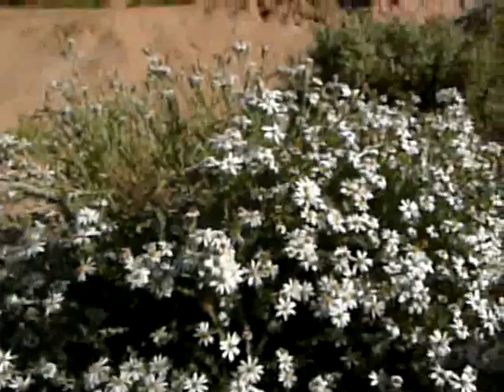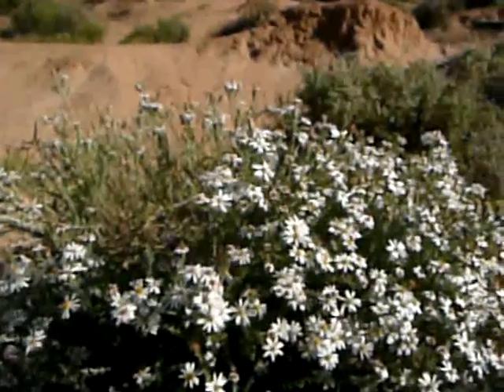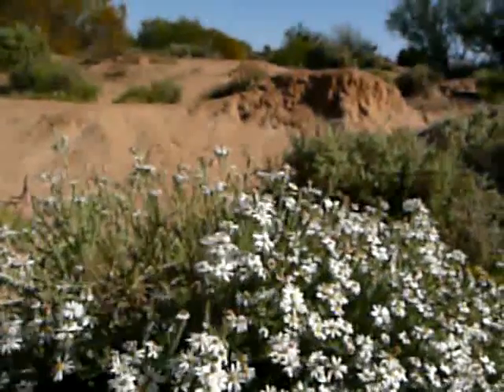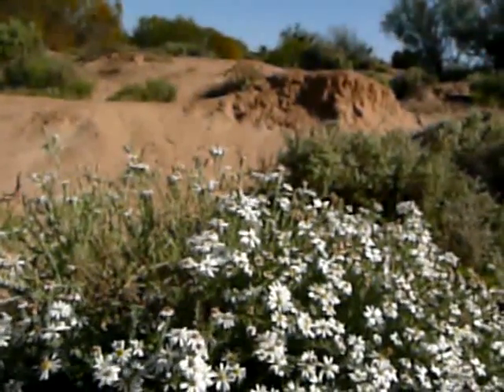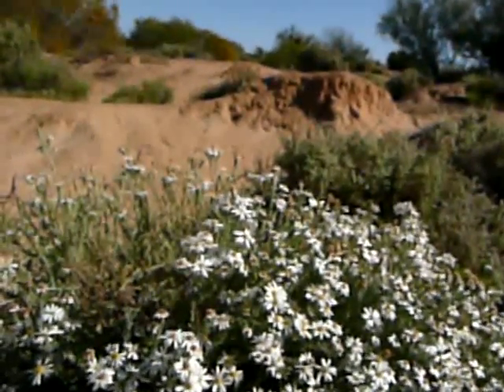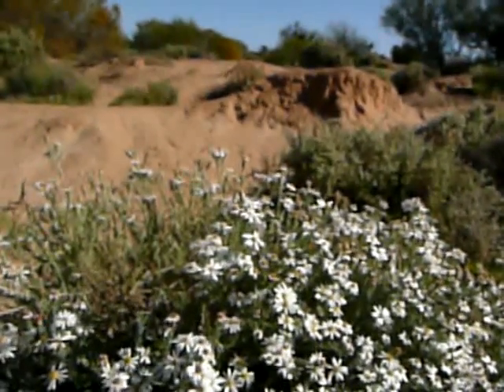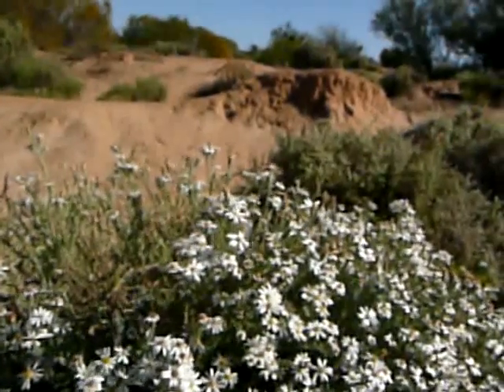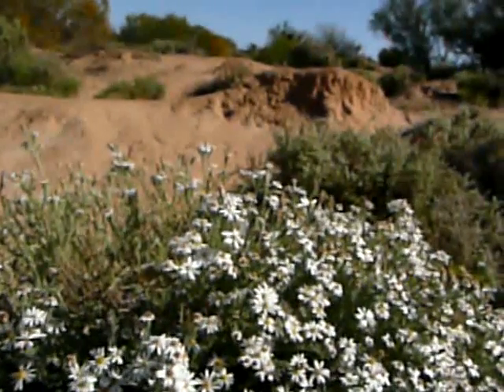Bruce Knight at the Menindee Lakes with Ben Beeton part 4 Burke and Wills Environmental Expedition